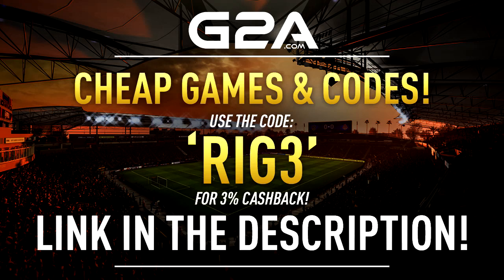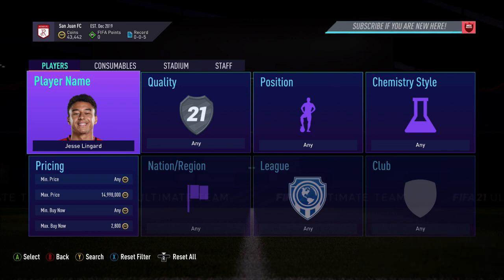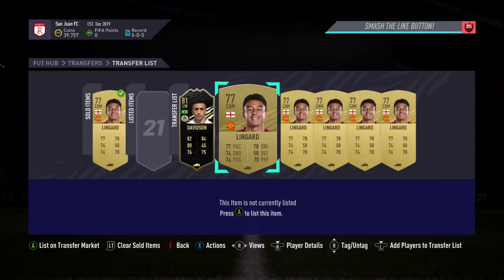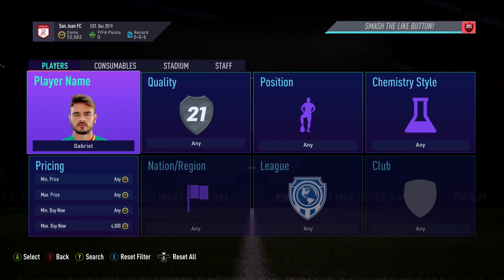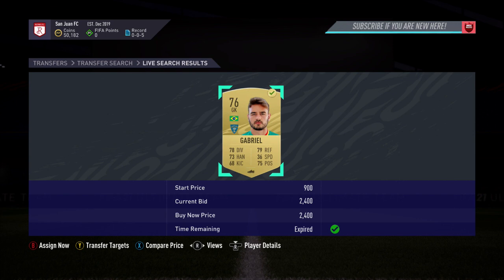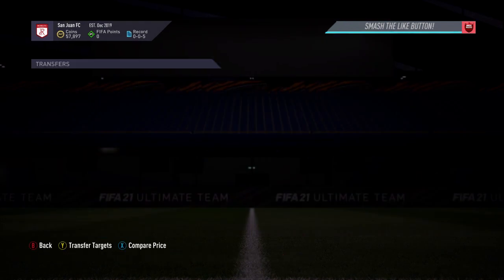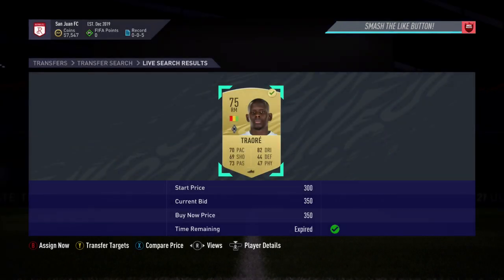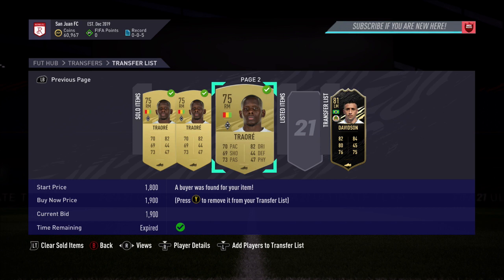HOW TO MAKE 100K COINS QUICKLY ON FIFA 21! FIFA 21 TRADING TIPS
How to make 100k Quickly on Fifa 21! Fifa 21 Trading Tips

Music
Artist: Tobu